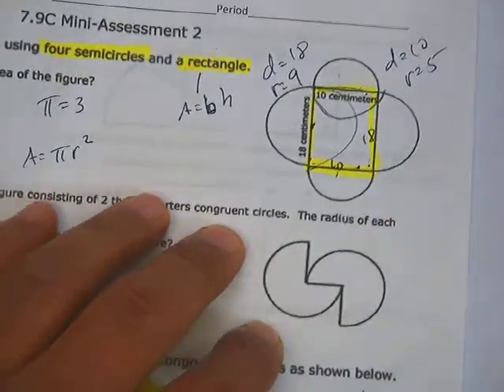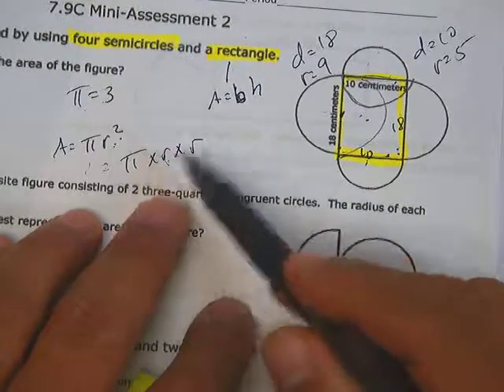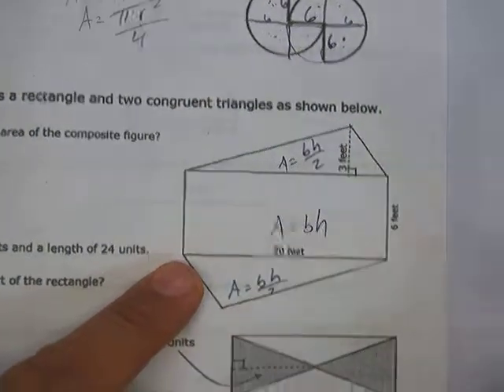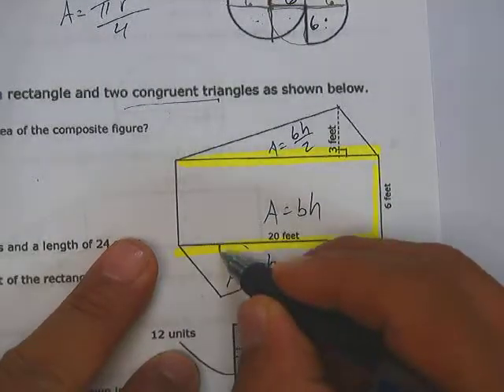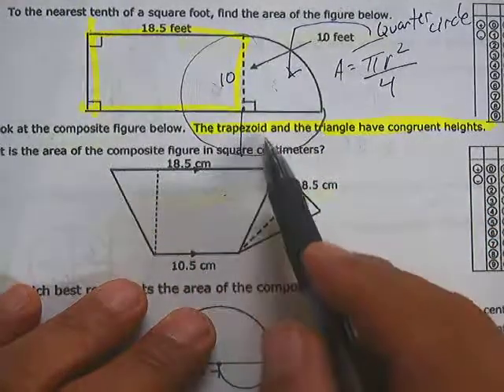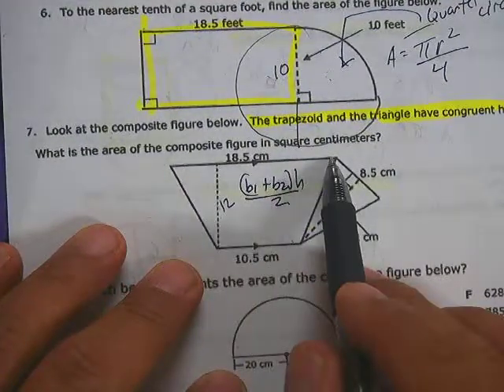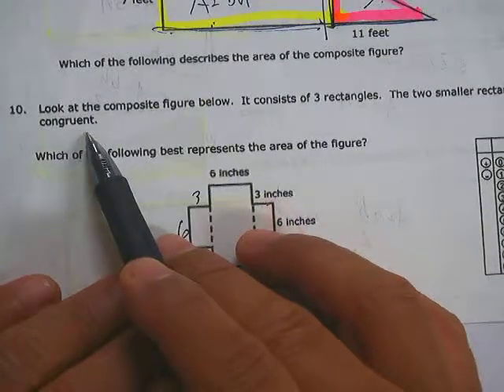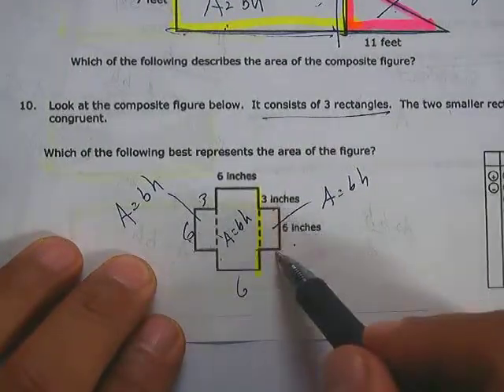7 9 C mini 2